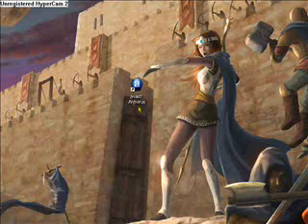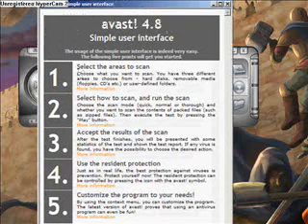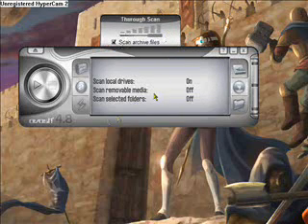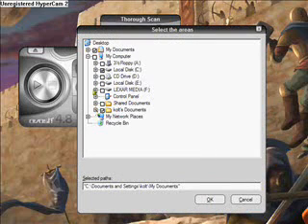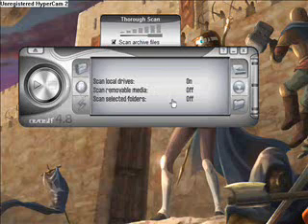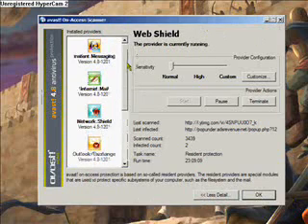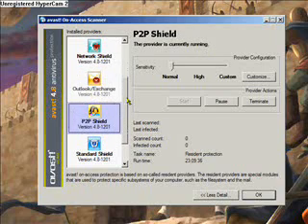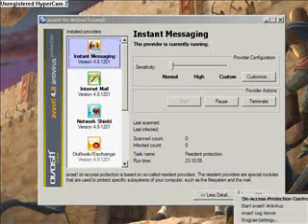Avast Antivirus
our site! More tutorials here!

**Freeware
**69.77mb when fully installed.